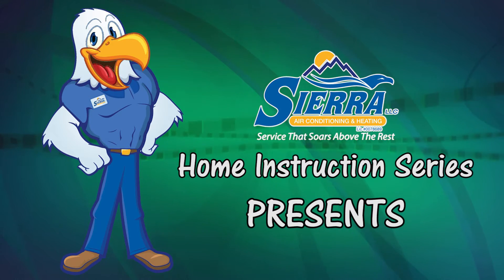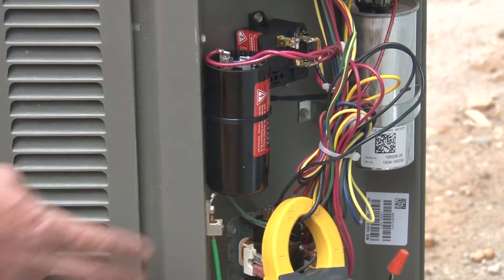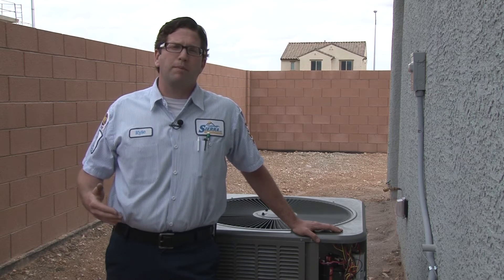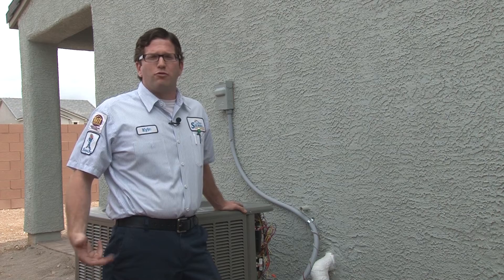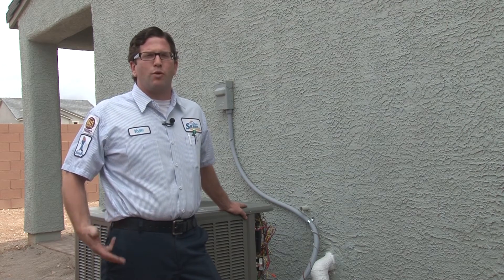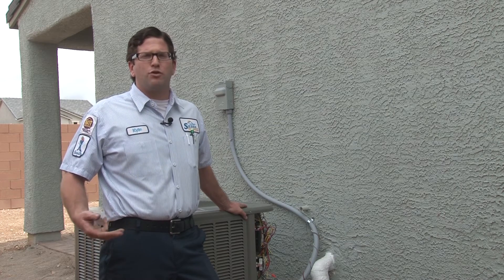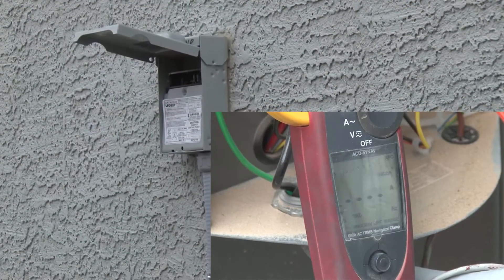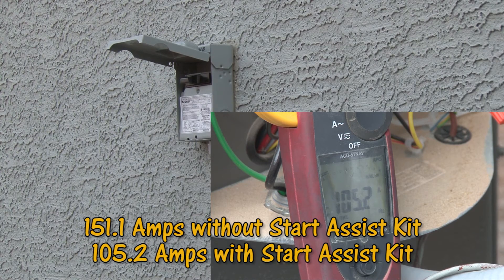Hard Start Kits: Extend the Life of Your HVAC Compressor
The hardest part of a compressor's life is when it first starts. Hard Start Kits give the compressor an extra boost to get started. Compressors can start 10,000 in one cooling season, so Hard Start Kits can really help extend the life of your compressor.